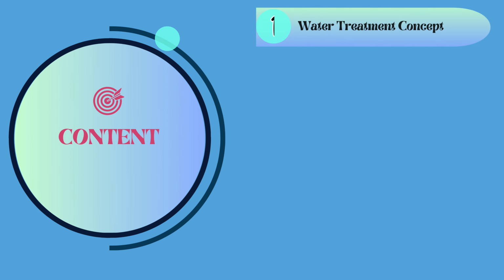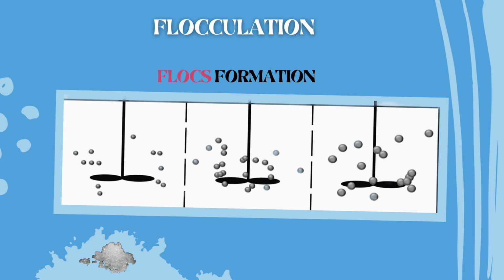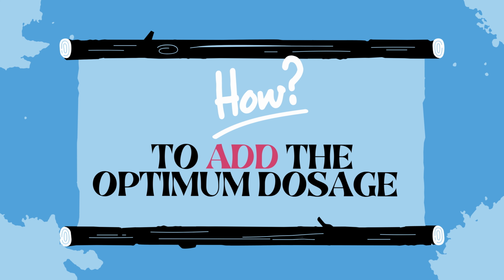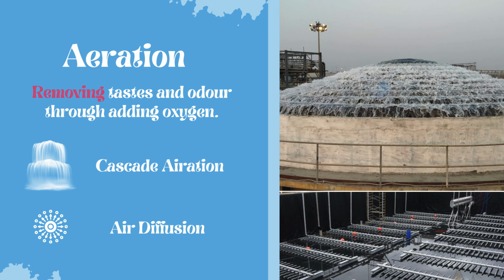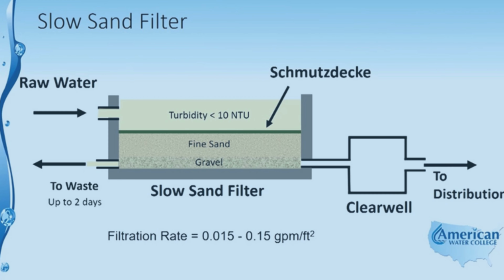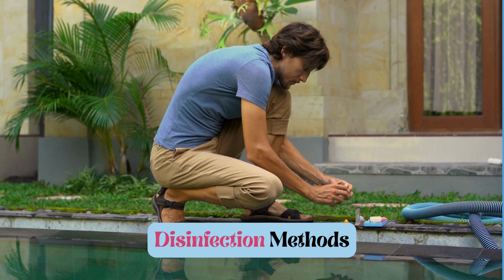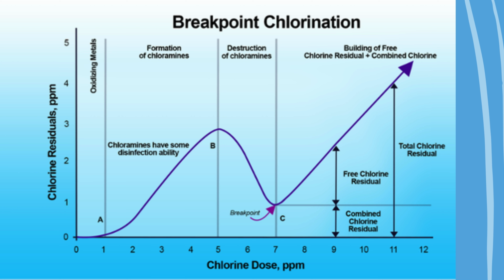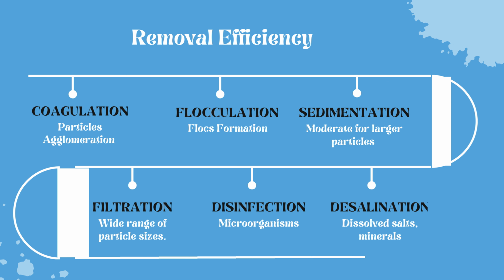🌍💧WASH Easy Lesson 4: Water Treatment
In Lesson 4, we dive into the vital topic of water treatment processes. Learn about different methods of water treatment, their importance, and how to ensure safe and clean water for various uses.

📚 Whether you're a student, a professional in the field, or simply interested in improving your WASH practices, these lessons are crafted for you.

💡 Don't miss to reach me out for any consultation or inquiry!

 Thanks.